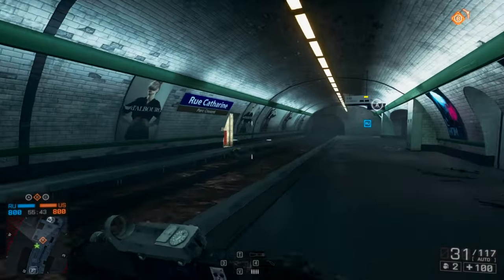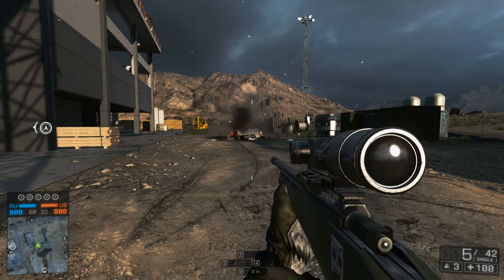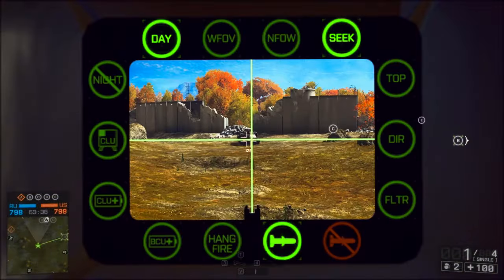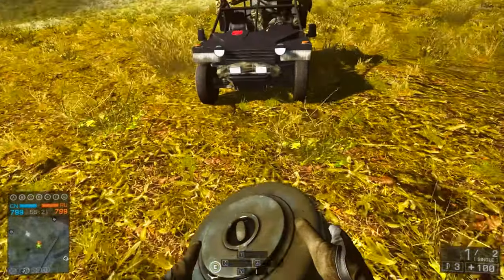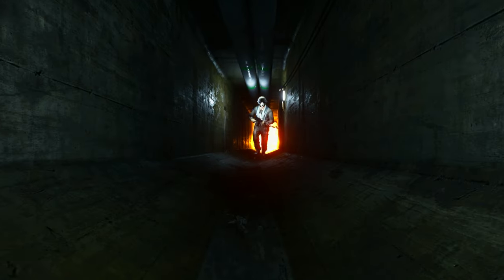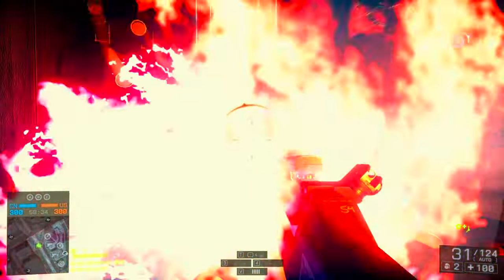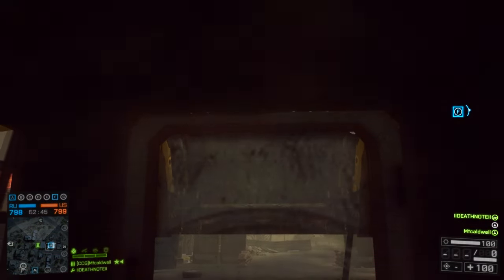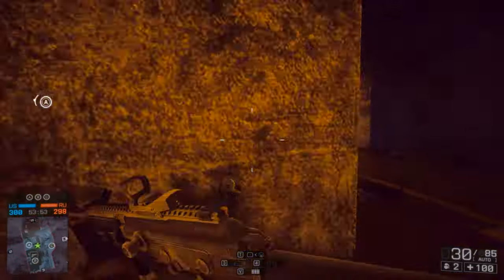Do you Know Battlefield 4 - Episode 6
Playlist Battlefield 4 Hints, Tips, Easter Eggs and quirks that you might not know in Battlefield 4 - Part 6 of a new series on my channel, enjoy :) Leave a rating and a comment, if you want to see more of this stuff then let me know!